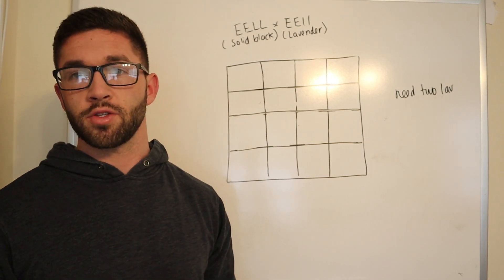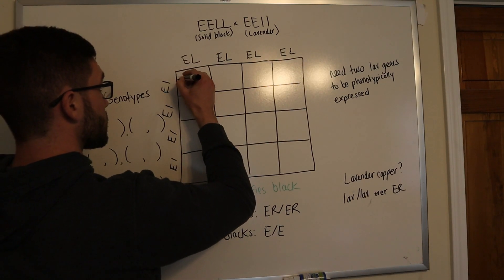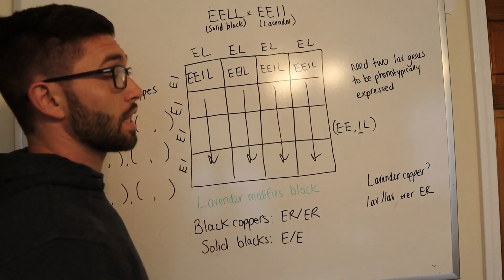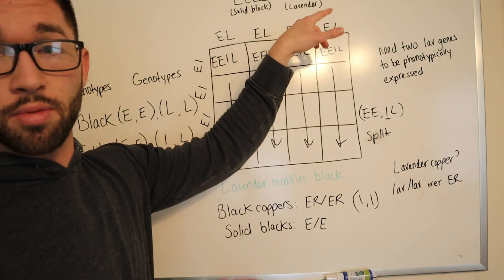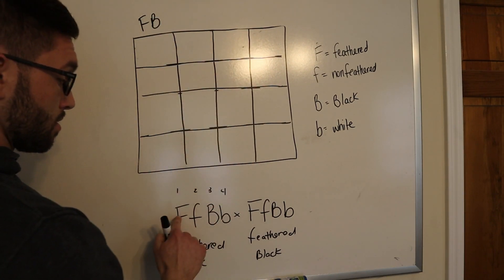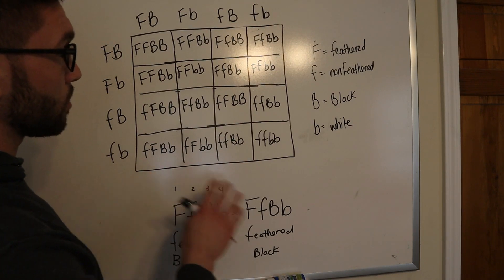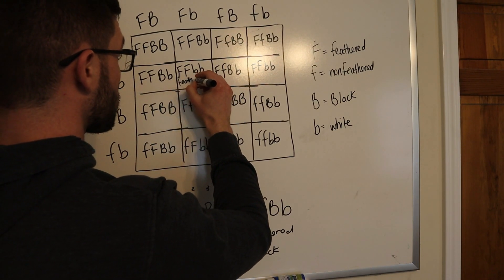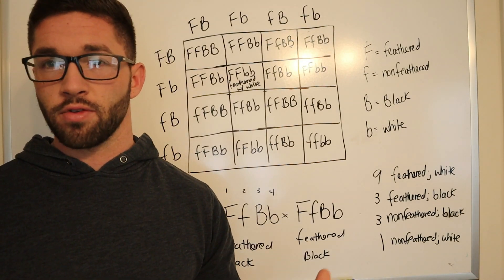16 box Punnett sqaures!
Using Punnett squares as a predictive tool to determine what the genotypes of the offspring your breeding will be!

Some error around 9:32 minutes. The 9 should be feathered feet with black shanks and the 3 should be feathered feet with white shanks. Just reversed!